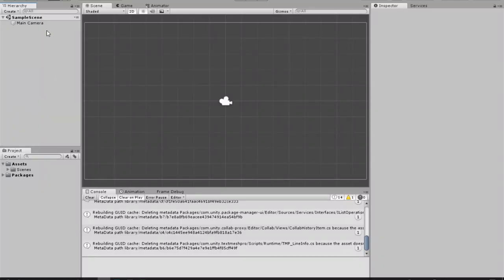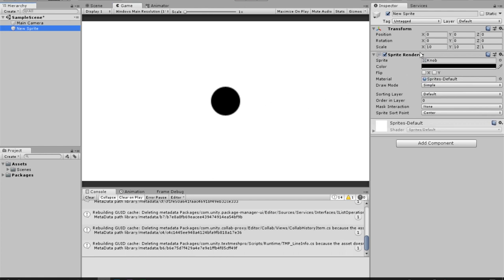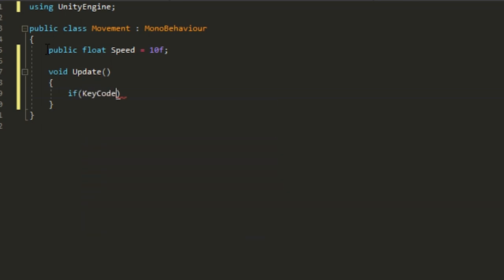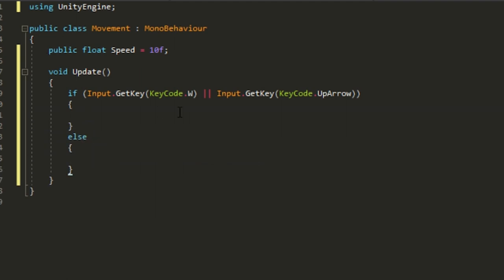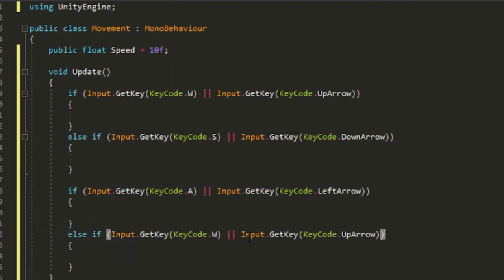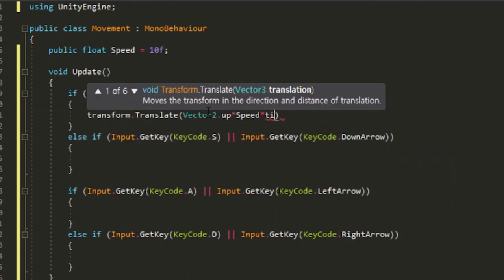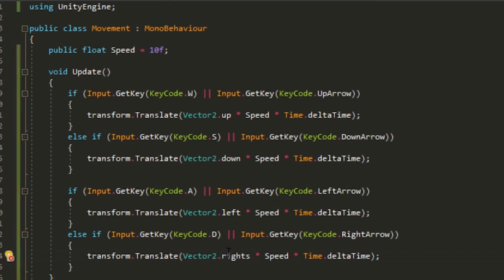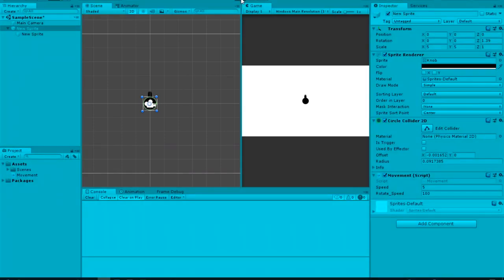How to make a 2D TOP DOWN SHOOTER in Unity - Movement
Welcome back to the programming world with us creating a 2d top down shooter in unity. Today we will be focusing on the Movement of the player with the attacking rotations.